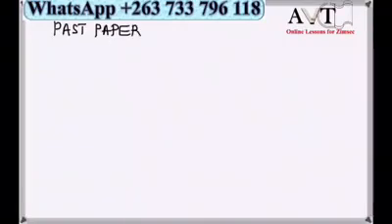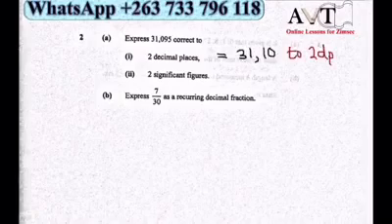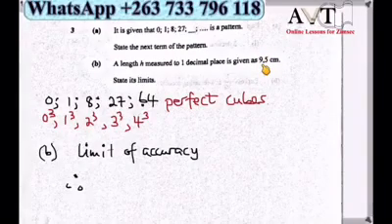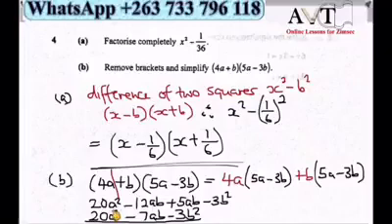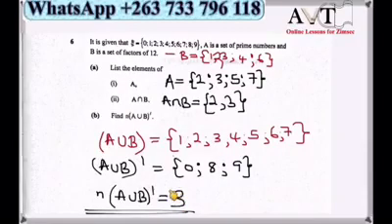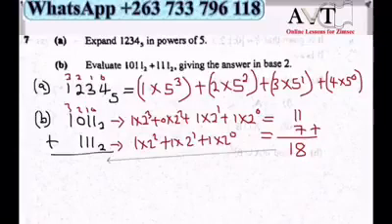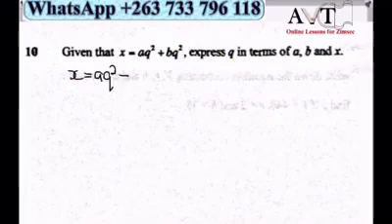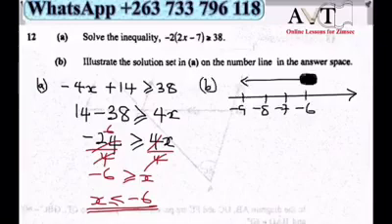June 2016 Paper 1 Zimsec Past Exam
Zimsec past exam paper revision for June 2016.